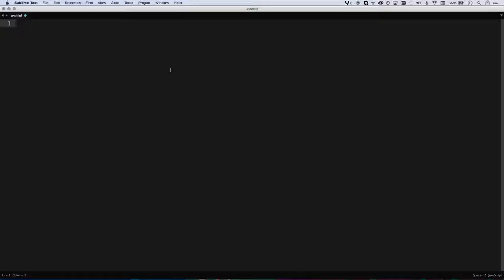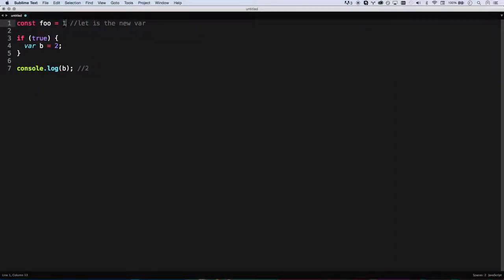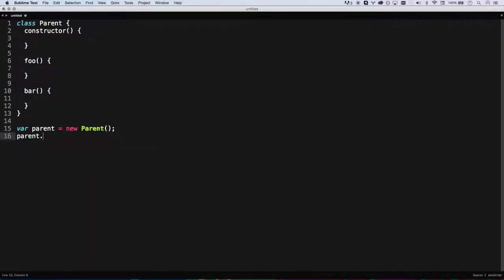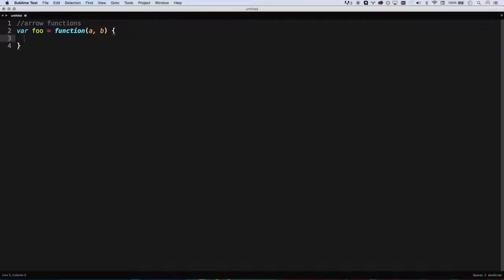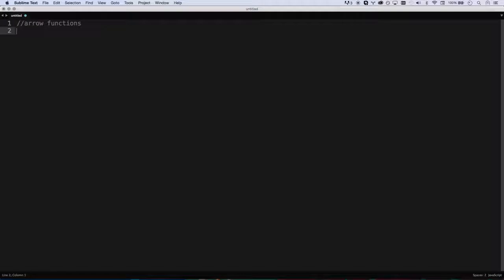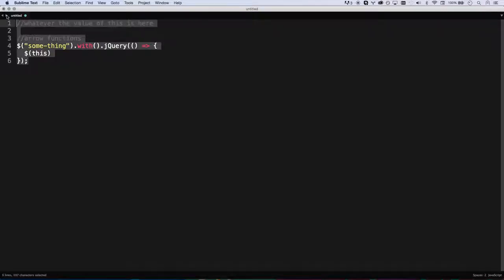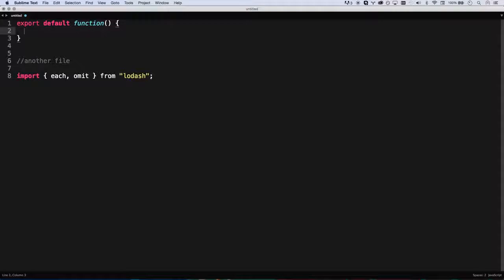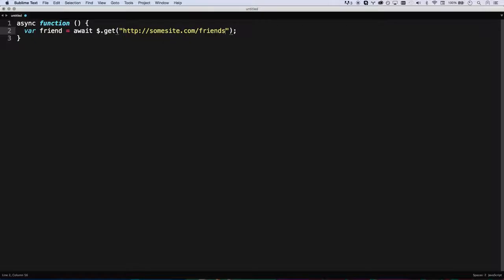[Learn Code]Javascript ES6 Cheatsheet #2 - the best of JS ES6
Part 2 of my review of ES6 after a year of coding ES6 full-time.  In this video, I cover, my favorite new ES6 features, how to use them, as well as a few tips along the way.

From destructuring to generators, ES6 GREATLY enhances the day-to-day javascript web development experience.  It comes with a TON of extremely useful new features - all of which you can use TODAY on both browser and server side code using transpilers like babel or traceur.  I highly recommend babel es6 transpilation as it just works well, and I can still easily read the transpiled code.